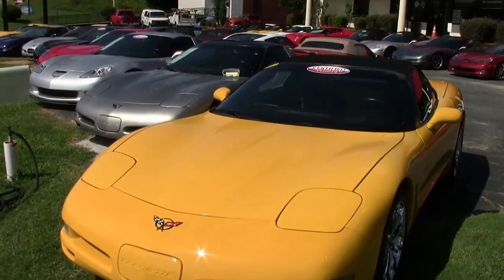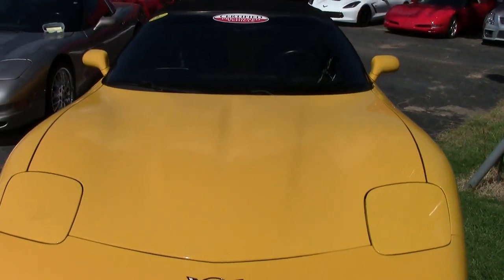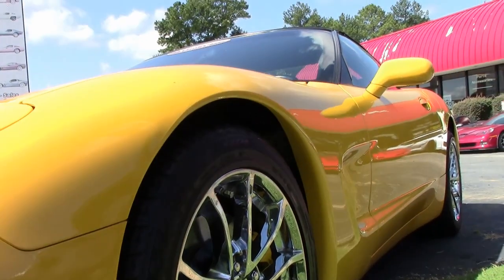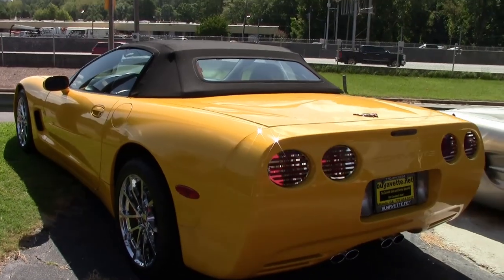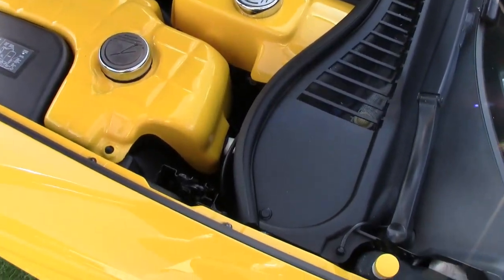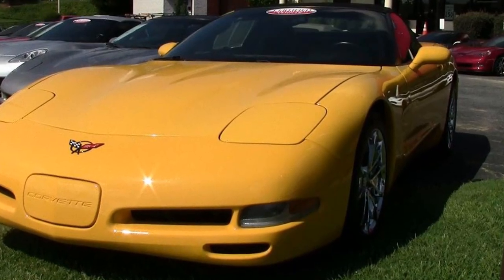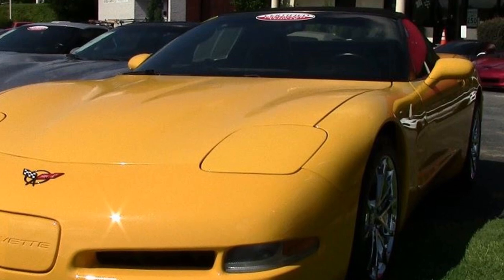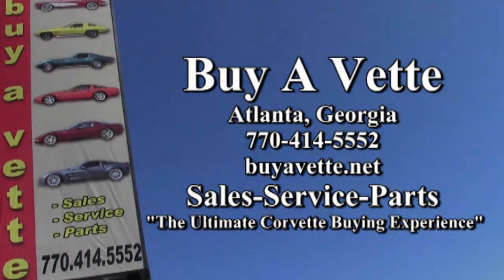2004 Corvette 1SB Convertible Custom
2004 Corvette 1SB Convertible Custom For Sale

355hp LS1 engine, automatic transmission, posi rear-end.

Coming with a clean Carfax and LOADED with options, this 2004 Corvette Convertible shows 43,314 miles, and is in nice condition with a TON of added aftermarket accessories. This car's paint is vg, with a great shine. Convertible top looks to be recent, and is vg as well. A set of chrome C6 Cup style wheels has been added, and Michelin Pilot Sport A/S ZP runflat tires show an average of 7/32nds tread depth remaining. The interior of this 2004 Corvette Convertible shows vg factory leather seats, steering wheel, and center console, and vg-exc door panels.

Other additions to this car include a K&N FIPK cold air intake, custom vinyl visors, Millennium Yellow coolant overflow cylinder tank/washer fluid tank/brake master cylinder cover/intake manifold cover/hood bump stops, chrome brake master cylinder cap/coolant overflow tank cap/washer fluid cap/power steering fluid cap/power steering reservoir cover/hood lift support covers/oil cap/radiator support cover/alternator cover/belt tensioner cover, Black battery cover, chrome taillight louvers, polished exhaust filler plate with C5 logo, and Yellow brake calipers.

This car has been fully serviced, and all instrument gauges, lights, turn signals, brakes, engine, transmission and rear-end are all in good operating condition. Please do not assume that this is an average condition Corvette, as Buyavette specializes in "hand-picked Corvettes" that are loaded with expensive factory options. All of our Certified Corvettes are way above average condition for the miles. In addition, they are all fully serviced. Consider that sellers rarely spend money getting full service before offering their car for sale. Dealers typically only wash the car before offering it for sale. We however adhere to strict quality control standards when purchasing, as well as inspections and service. All Certified Corvettes are fully serviced and ready to enjoy. 43K Miles.